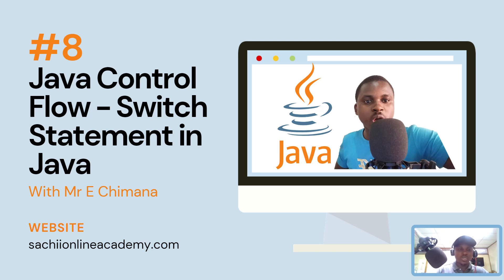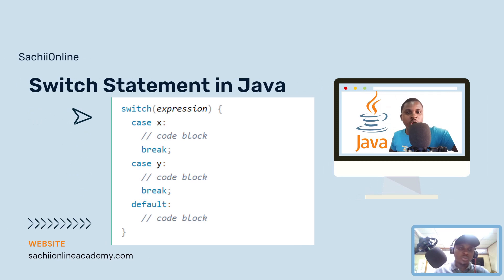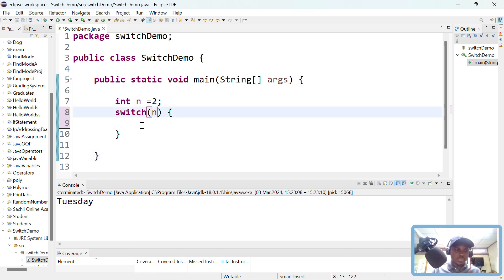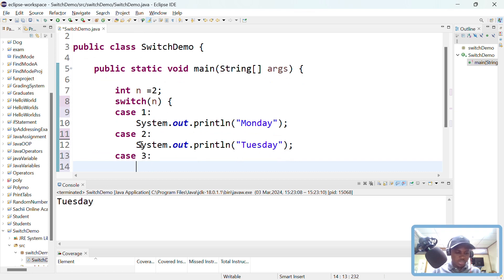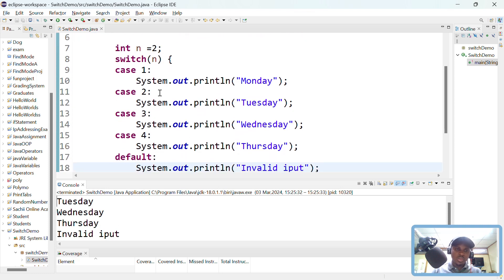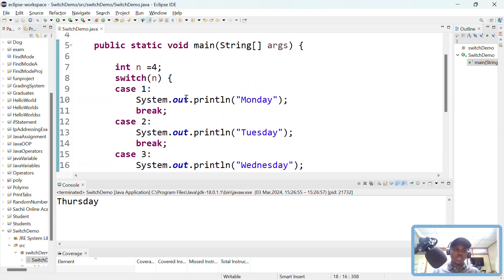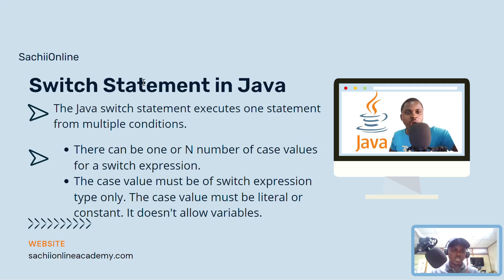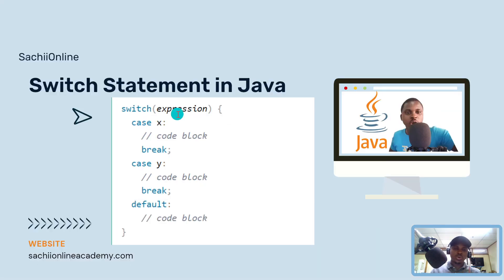#08 Java Control Flow | Switch Statement in Java, Undestand Switch Statement in Java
Java Control Flow - Switch Statement in Java
The Java switch statement executes one statement from multiple conditions.
There can be one or N number of case values for a switch expression.
The case value must be of switch expression type only. The case value must be literal or constant. It doesn't allow variables.
The case values must be unique. In case of duplicate value, it renders compile-time error.
Each case statement can have a break statement which is optional.
The case value can have a default label which is optional.